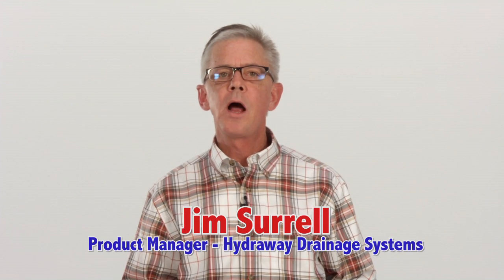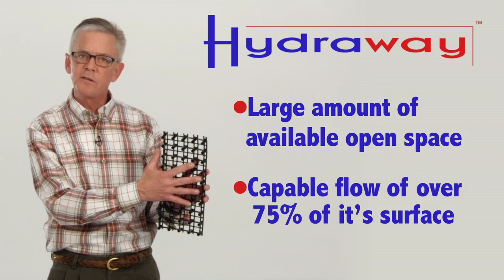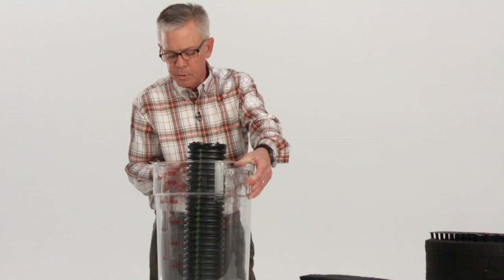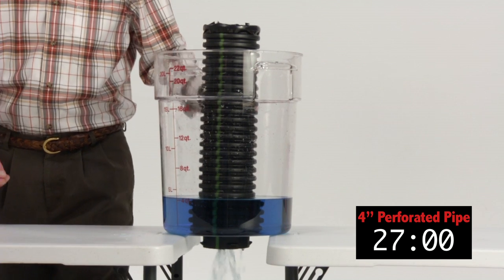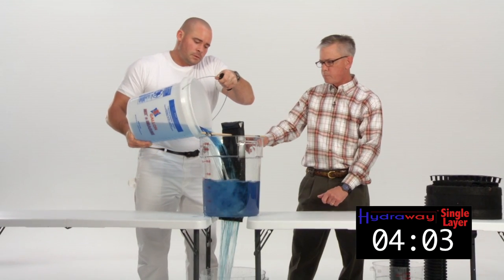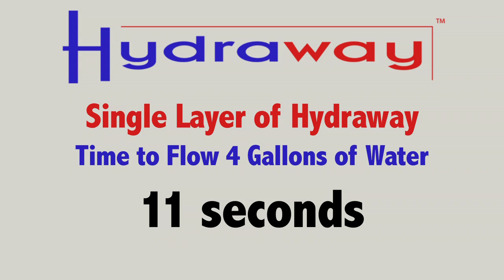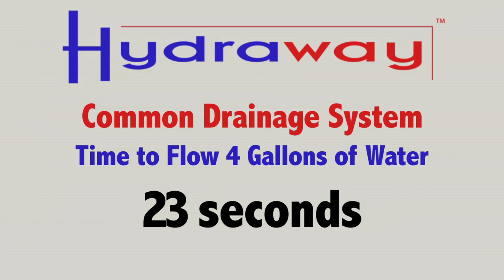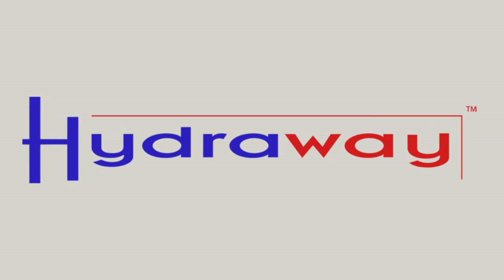Hydraway Drainage Systems Demo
Helitech utilizes the best performing waterproofing system available in today's market to keep your basement and/or crawlspace dry: The Hydraway Drainage System. This video proves how Hydraway out performs competitors and other waterproofing products in the market today.